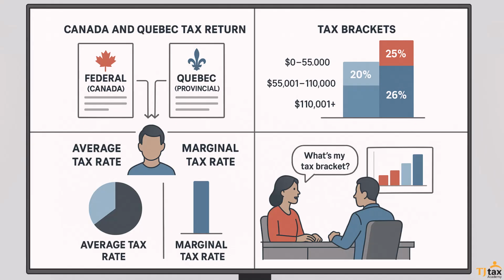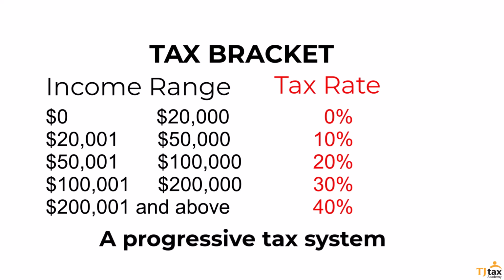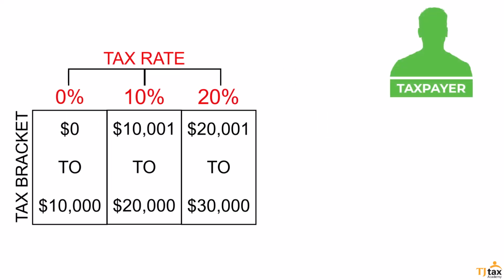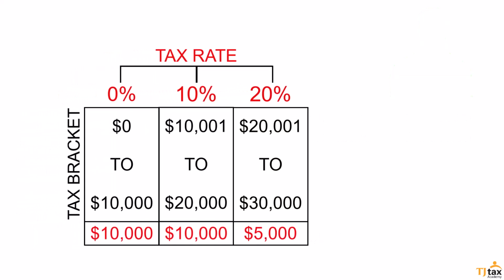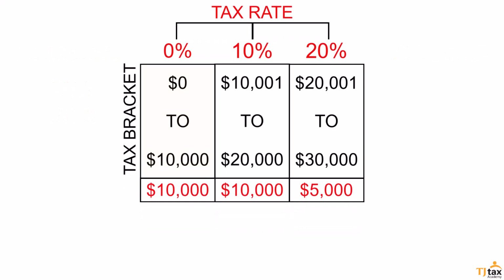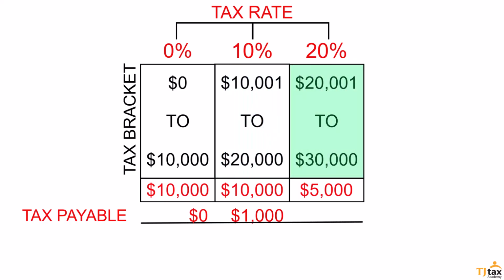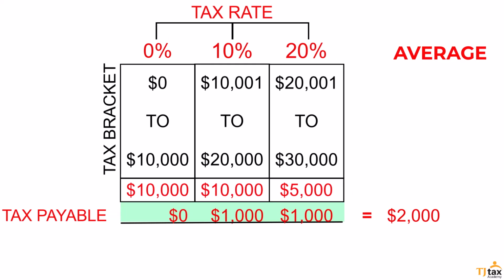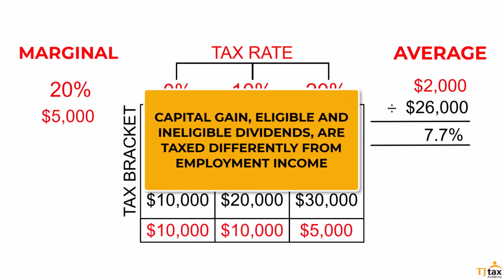What Tax Bracket Am I In? Canada & Quebec Marginal Tax Rate Explained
Tax brackets don’t mean all your income is taxed at one rate. In this video, I break down Canada + Quebec income tax brackets, and the difference between your marginal tax rate vs your average tax rate, using a simple example.

✅ You’ll learn:

What a tax bracket actually means

How marginal tax rates work (only the next dollars)

How to calculate your average tax rate

Quick note: why dividends & capital gains are taxed differently than employment income

Chapters
00:00 Intro
00:15 Canada + Quebec tax return overview
01:00 Tax brackets explained
02:00 Example income walkthrough
03:00 Tax payable by bracket
05:00 Average tax rate calculation
06:00 Marginal vs average + investment income note
06:15 Wrap-up